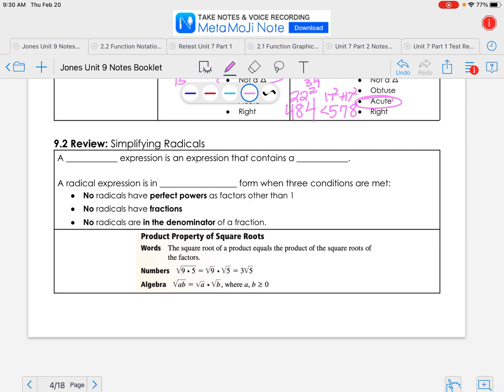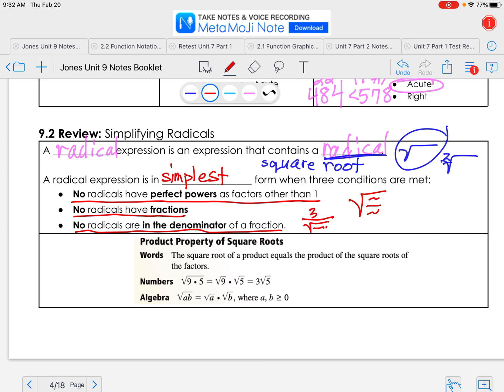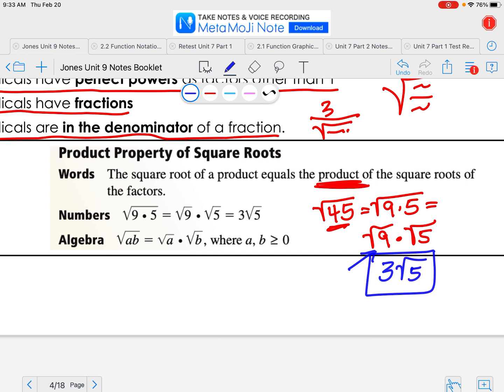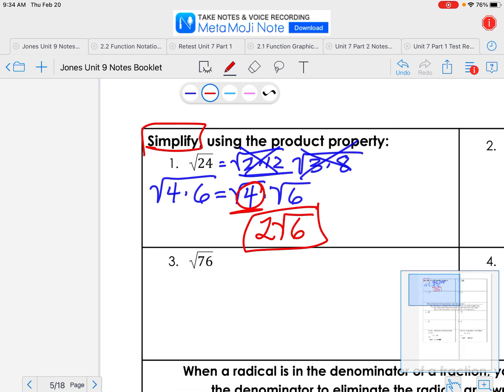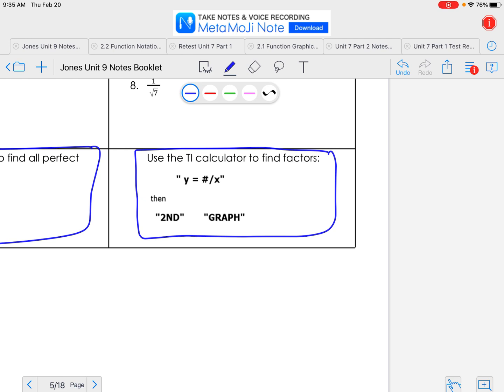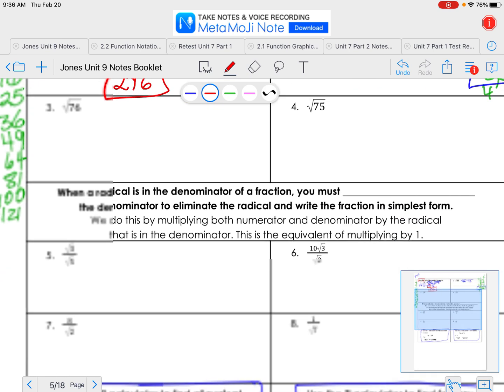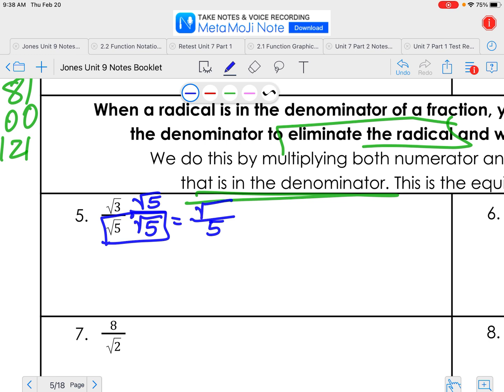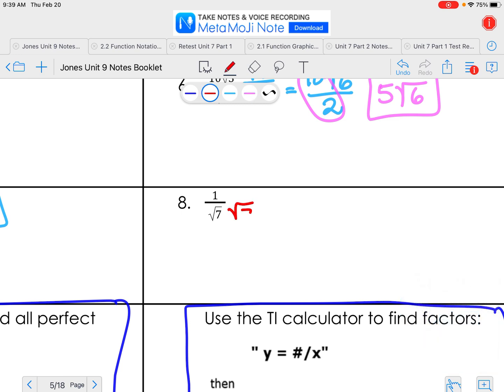9.2 Simplifying Radicals